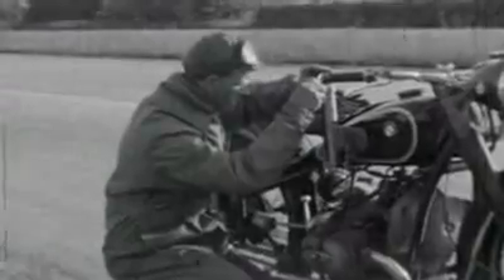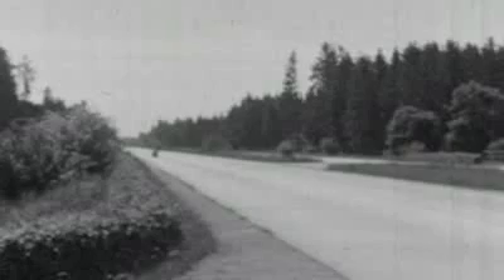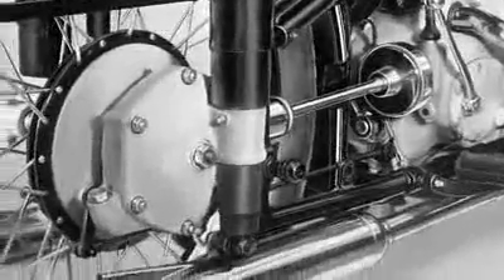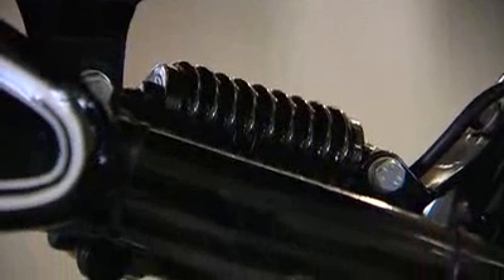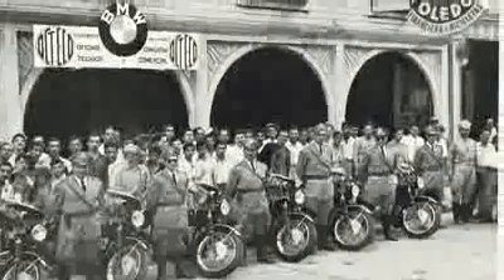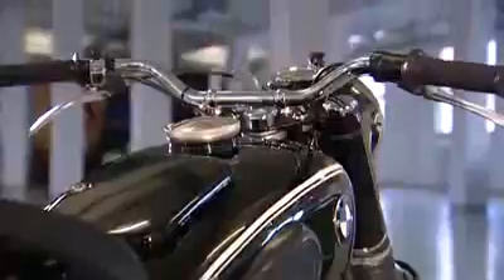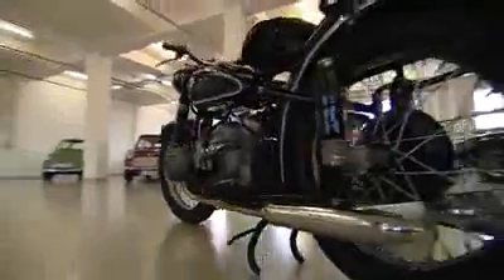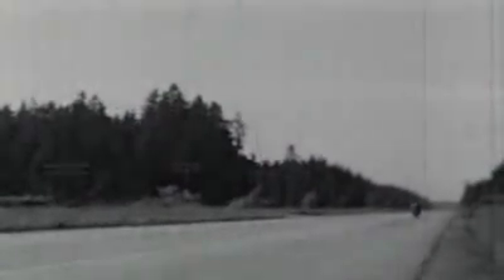BMW R51 3 Motorrad